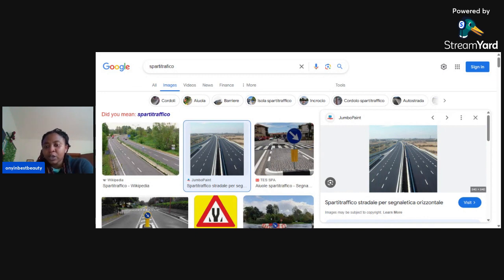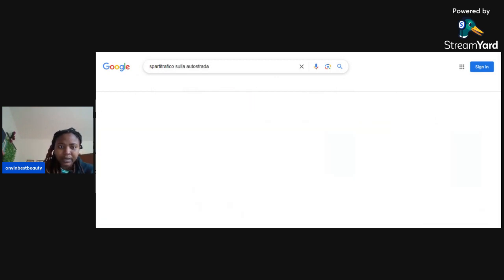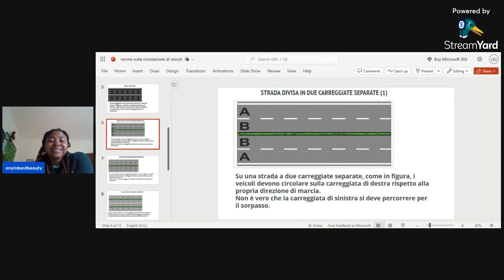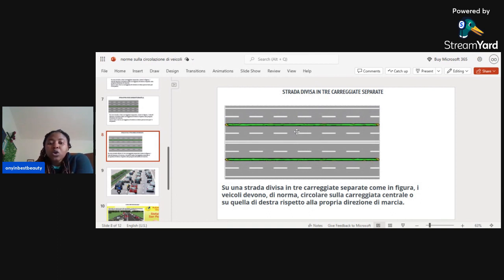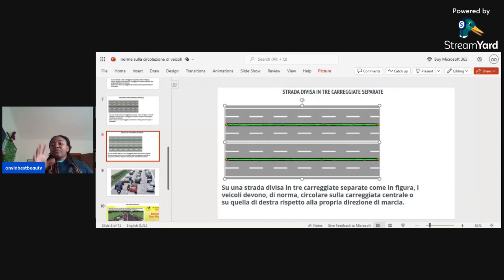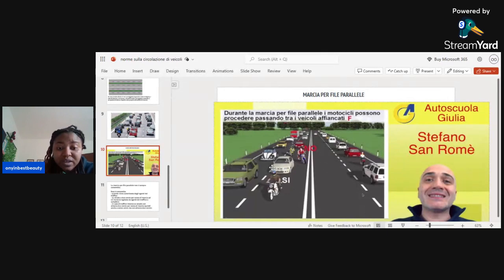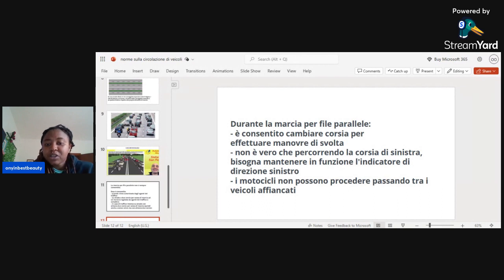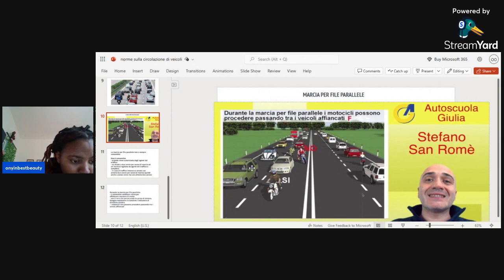NORME SULLA CIRCOLAZIONE DEI VEICOLI part 3